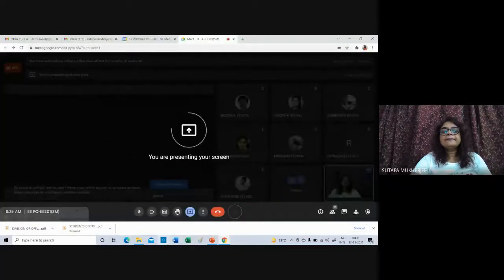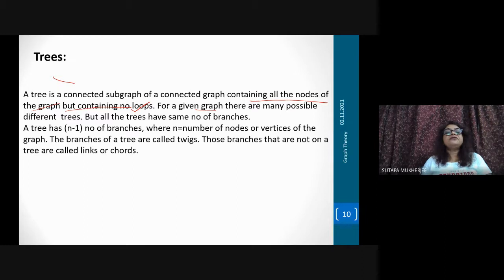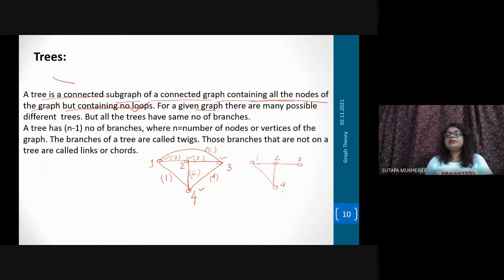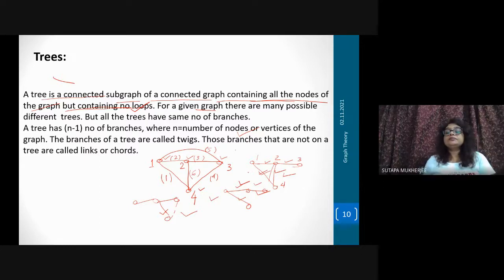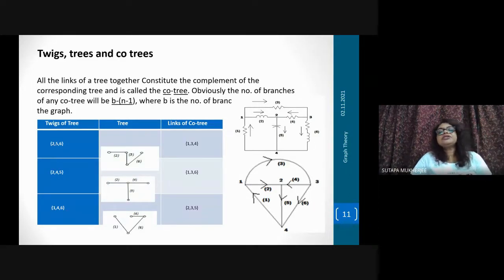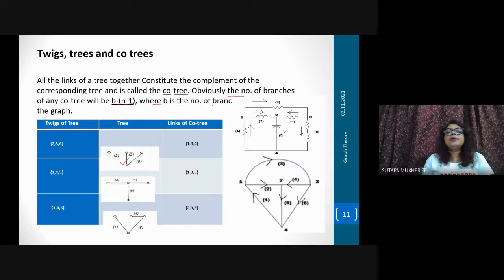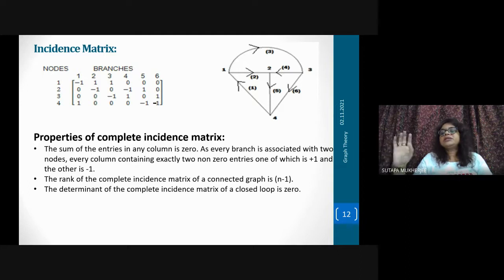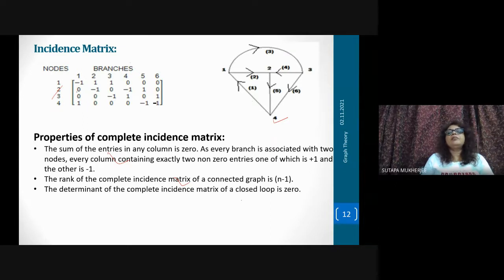11th Lecture EE PC EE301SM 2021 11 11 at 20 34 GMT 8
Concept of tree, twigs, links, Co-tree, Incidence matrix